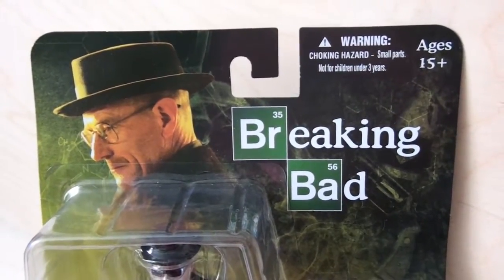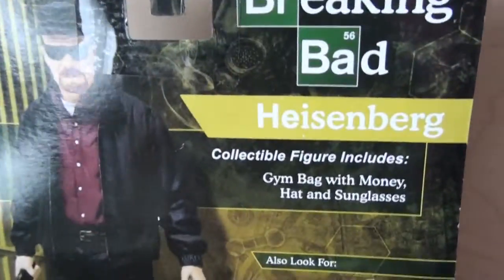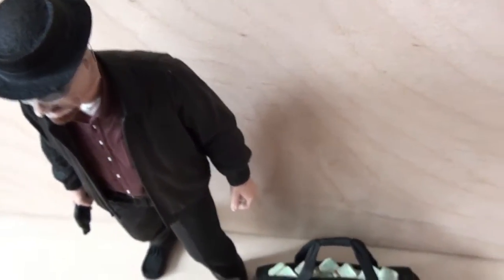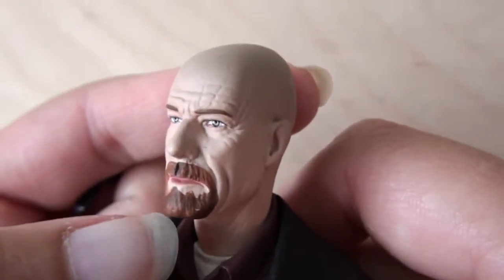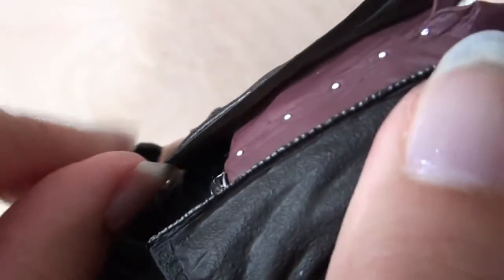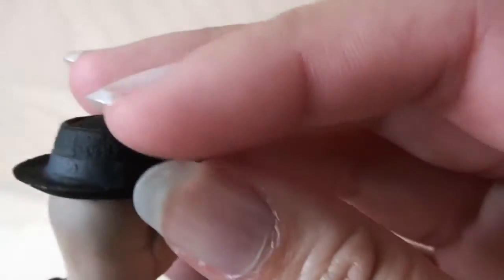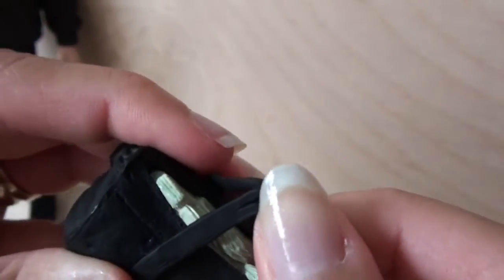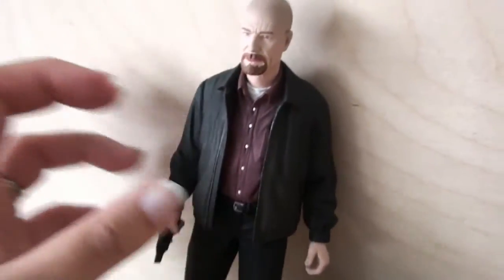Mezco Breaking Bad HEISENBERG Walter White "Action Figure" Toy Review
Got this @ TRU for $18  (of course, i used my coupons so it was less!)

It looks GREAT!!!

Who should they make next?!!? And can i get some articulation,please!?